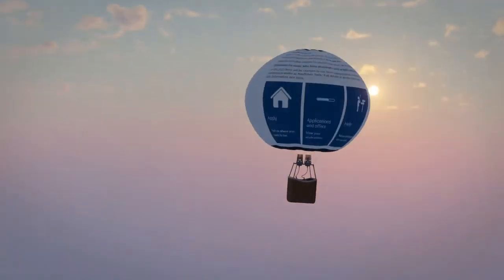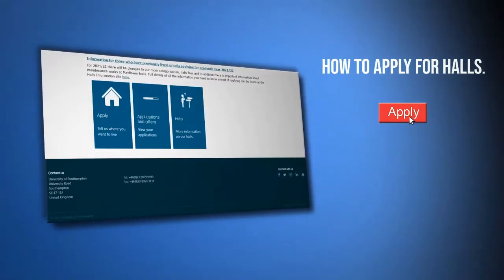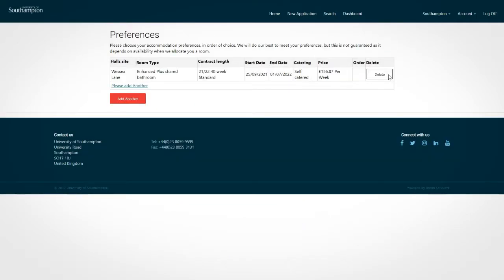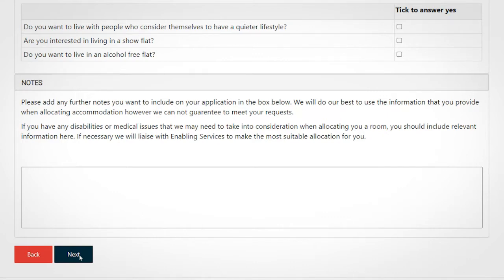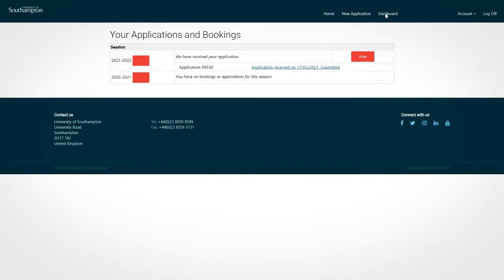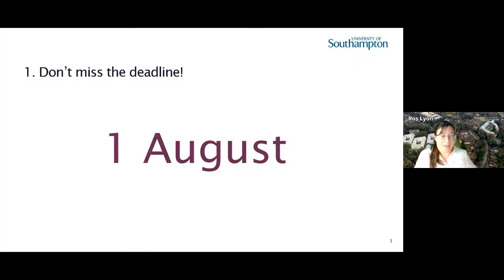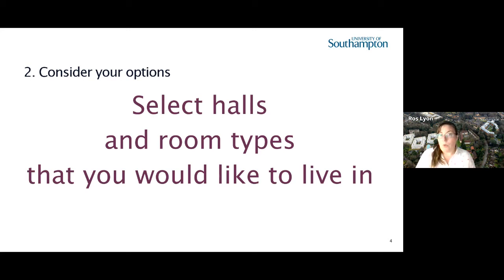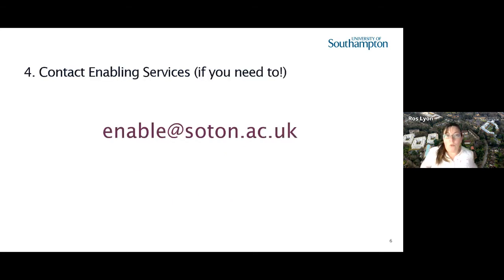Virtual Accommodation Open Week - Day 4 (Applying for halls)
A full recording from our Virtual Accommodation Open Week.

Topics covered:
Application tutorial

Other content from our Virtual Accommodation Open Week

For more information about the Virtual Accommodation Open Week, visit our event webpage